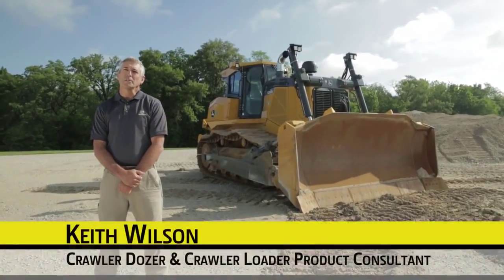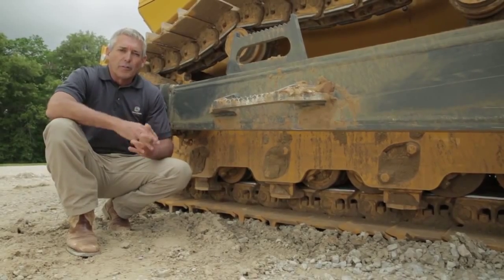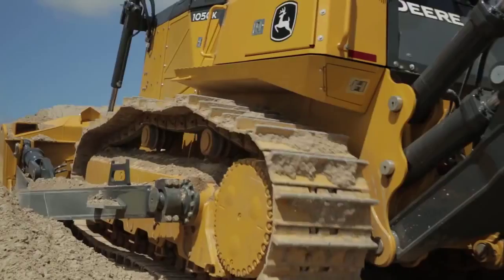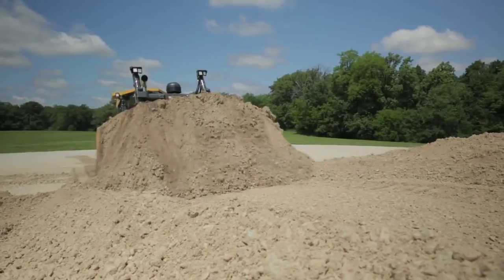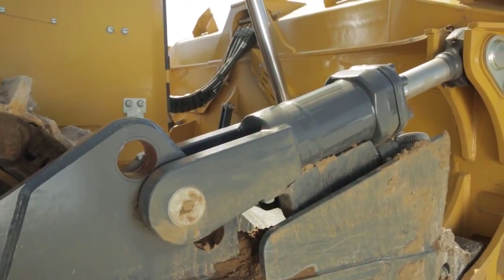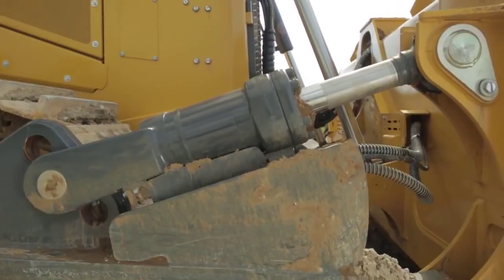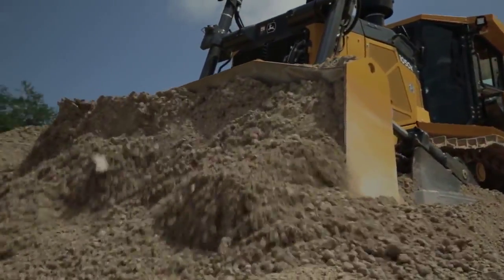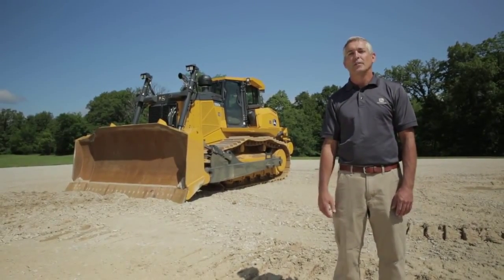Tractor de Rastos John Deere 1050K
Production-Class Crawler Dozer: Productivity